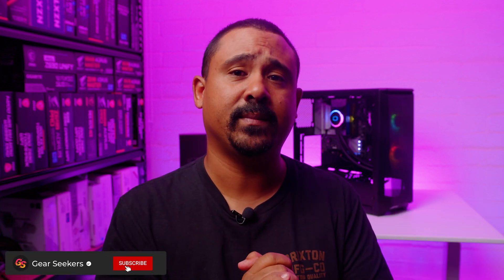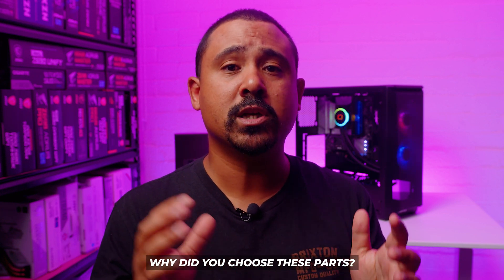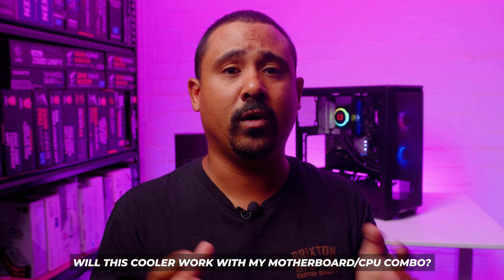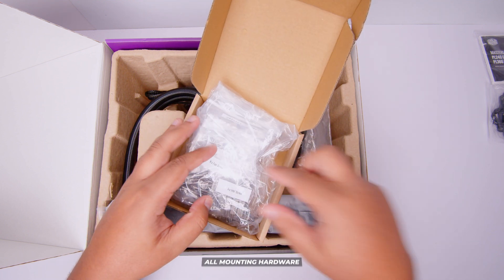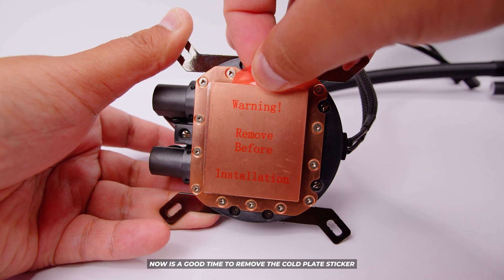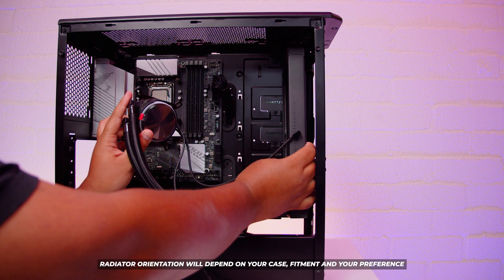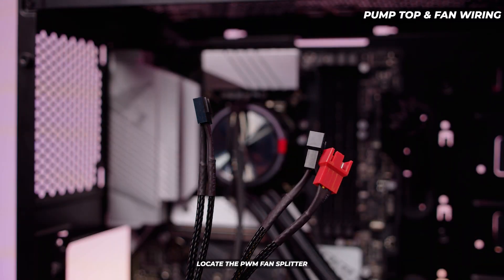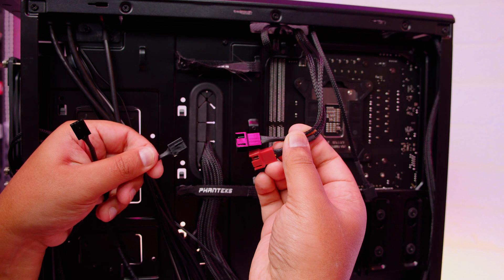HOW TO Cooler Master MasterLiquid PL240 Flux Intel Install Guide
In this video I'm going to show you how to install the brand new Cooler Master PL240 Flux on an Intel based Desktop based system.

► CM PL240 Flux
US (Amazon)
AU (Amazon)
UK (Amazon)

► Chapters
0:00 - I am here to help!
0:37 - Why does this video exist?
1:48 - Answering Your Questions First
4:07 - What's In The Box?
4:54 - Required Mounting Hardware For Installation
5:10 - Retention Bracket Installation
5:57 - Back Plate Installation
6:50 - Fan & Radiator Installation
7:57 - Thermal Paste Application
8:33 - Cooler Mounting
9:13 - Pump Top & Fan Wiring
10:21 - Recommended RGB Setup
11:25 - Using The RGB Controller
13:03 - Mini Cinematic Tings
13:42 - We hope this video helped you